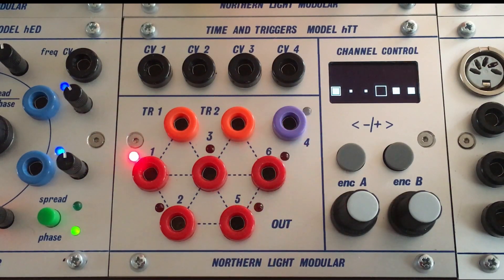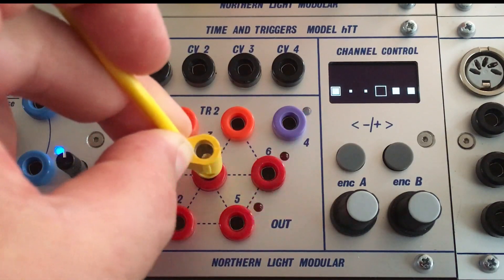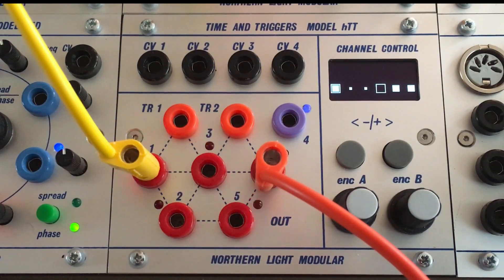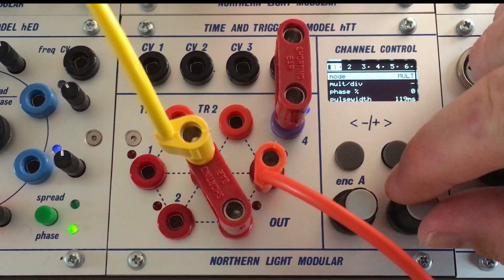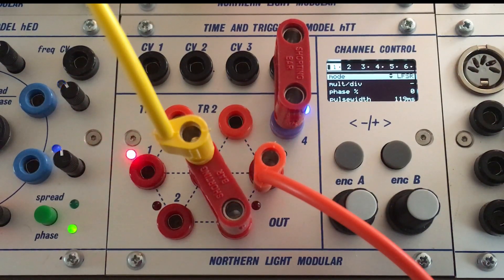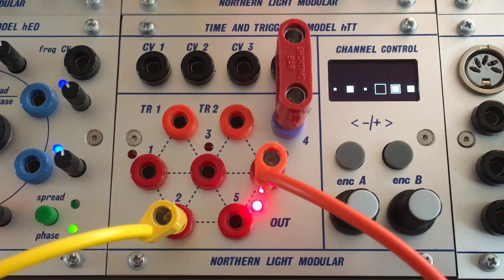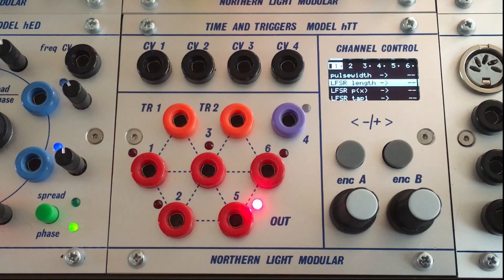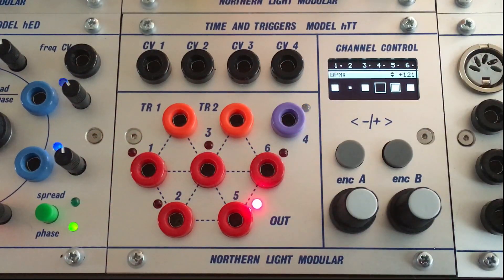Time & Triggers - model hTT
5 channels of incredible versatile trigger generators.
1 control voltage output for ratcheting , tempo control or pulse animation.
4 CV inputs allow for external control .
Two external trigger inputs sync the whole model to the rest of the rack